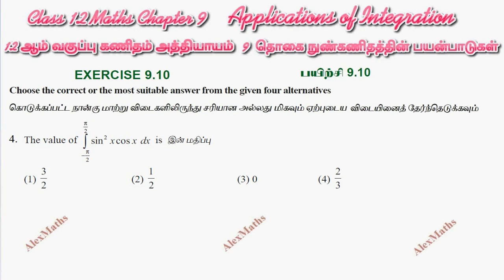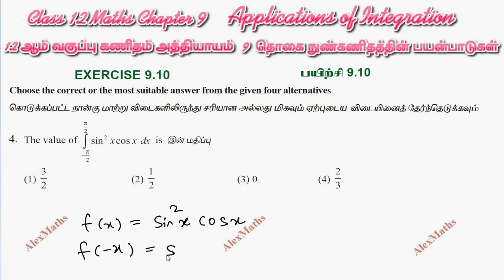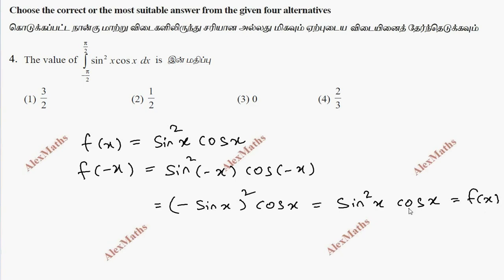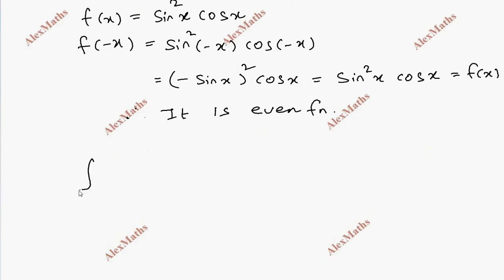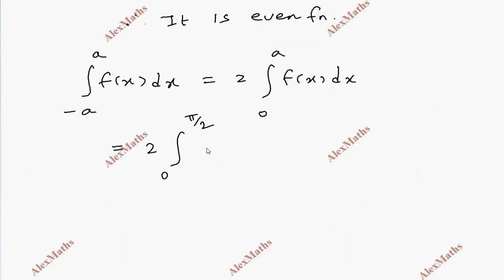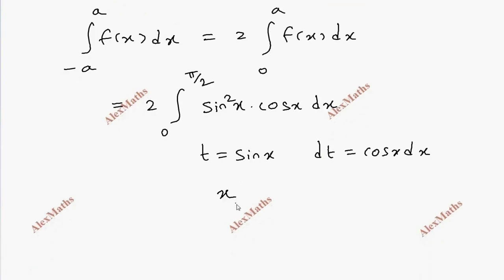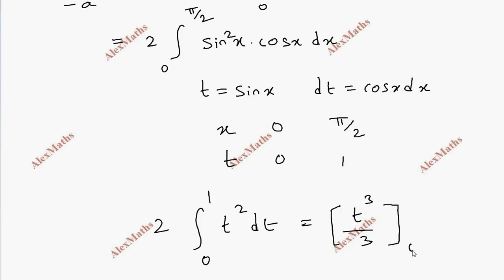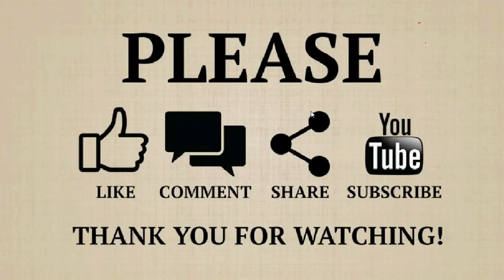Class 12 Maths CHAPTER 9 – Applications of Integration Exercise 9.10 Q.No.4 TN New Syllabus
9.2 Definite Integral as a Limit of a Sum
9.3 Fundamental Theorems of Integral Calculus and their Applications
9.4 Bernoulli’s Formula
9.5 Improper Integrals
9.6 Reduction Formulas
9.7 Gamma Integral
9.8 Evaluation of Bounded Plane Area by Integration
9.9 Volume of a Solid obtained by Revolving Area about an Axis